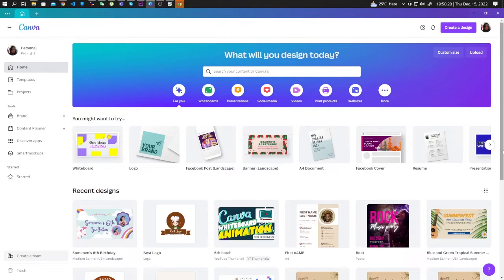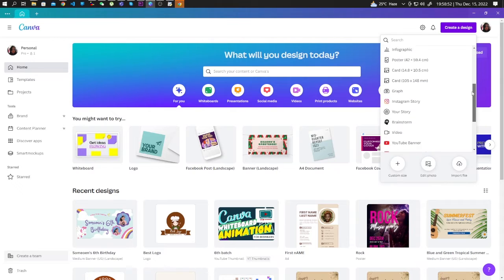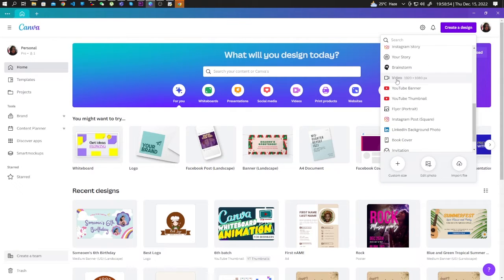How to convert video to MP4 using Canva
Having trouble converting your video to MP4 format using Canva? Here's the step-by-step process to use Canva's video editor to convert videos to MP4.